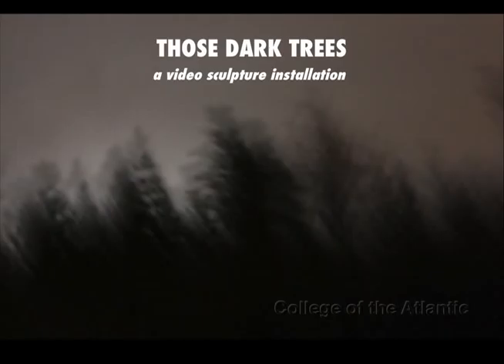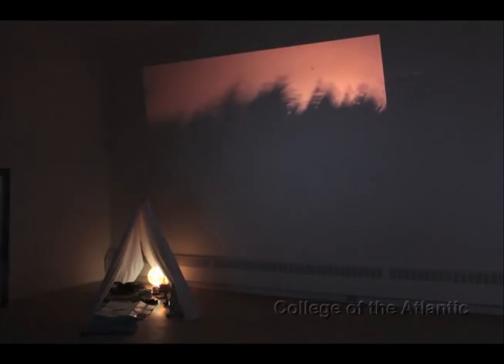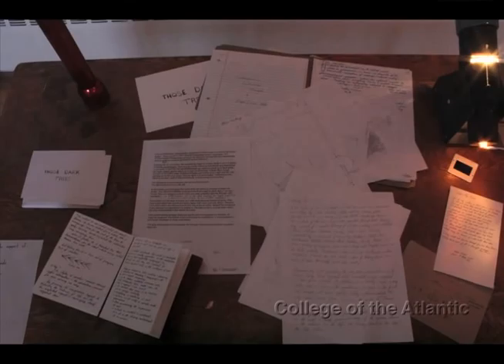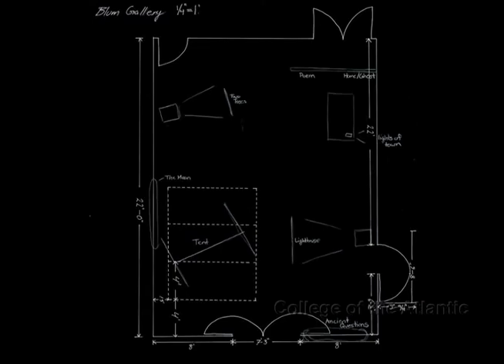Matt Shaw - Those Dark Trees A Video Sculpture Installation